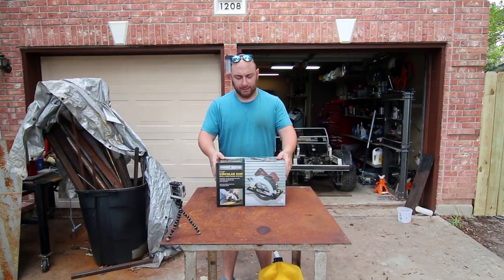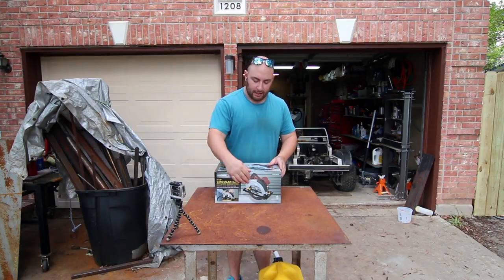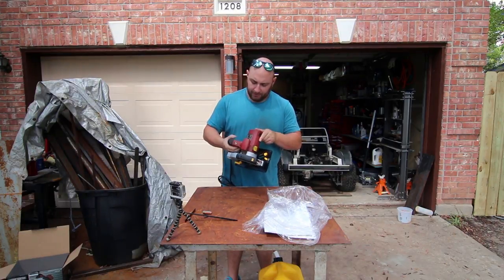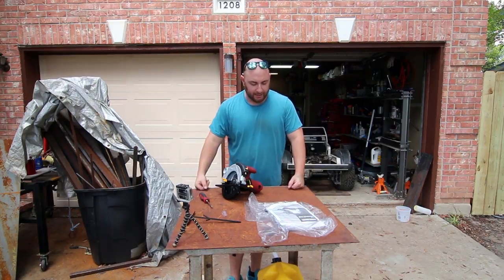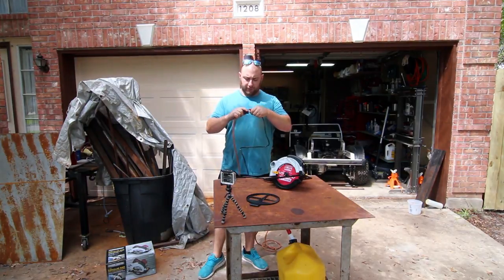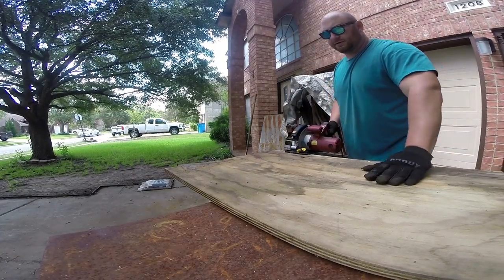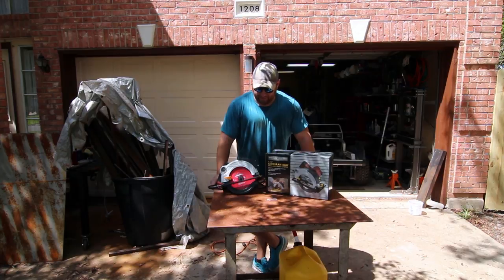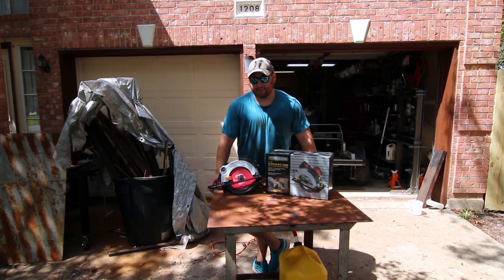Harbor Freight Circular Saw Review - # 61440 or 69078